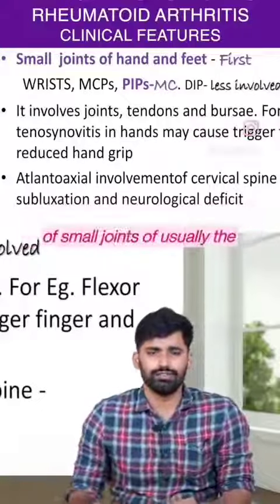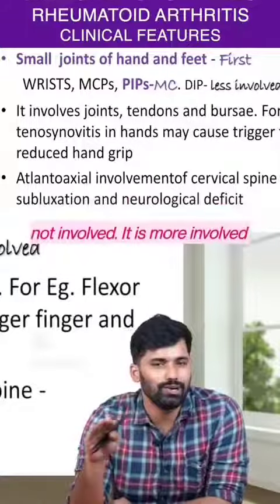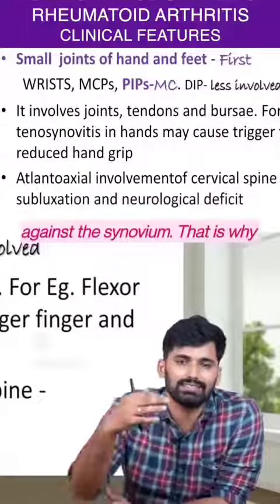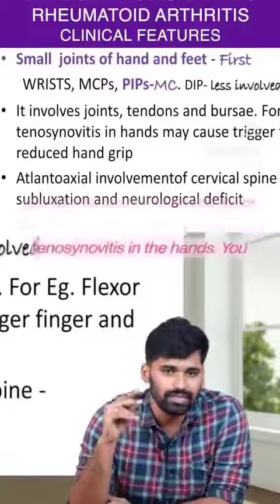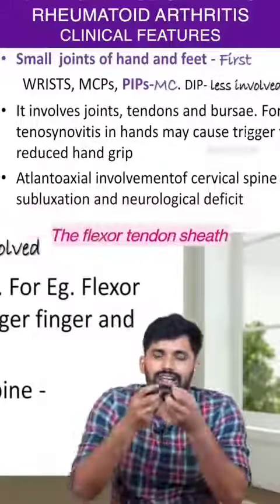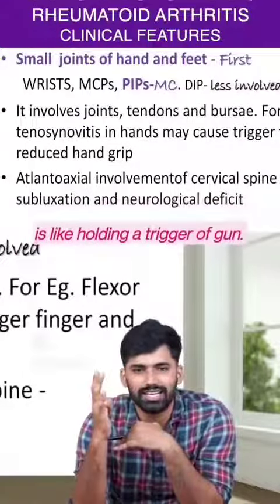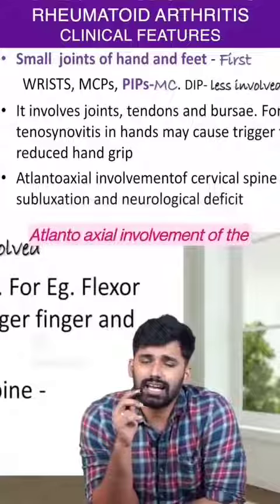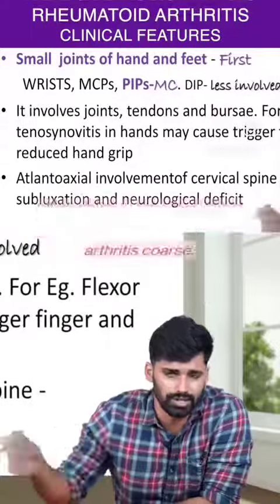Rheumatoid Arthritis clinical features